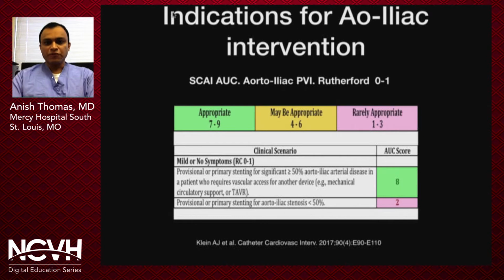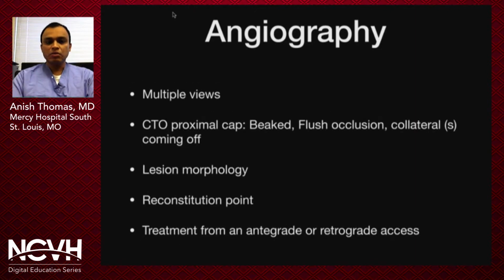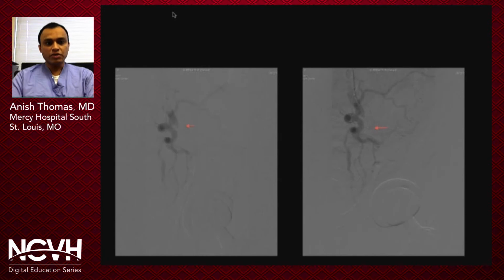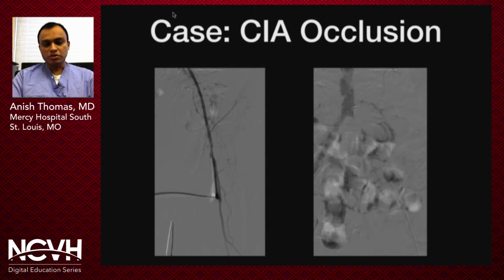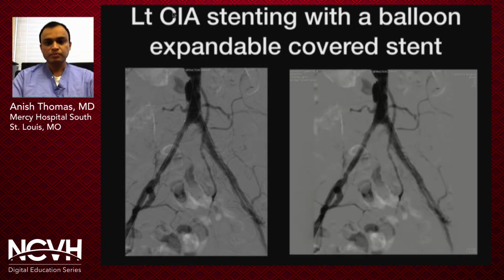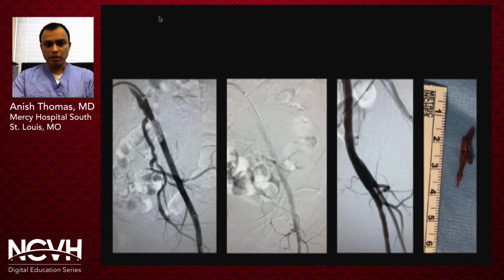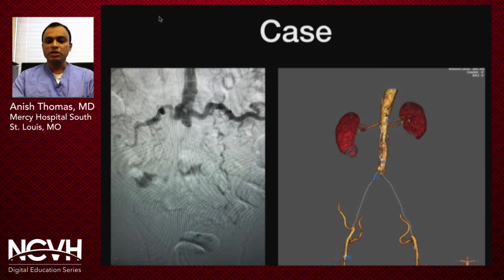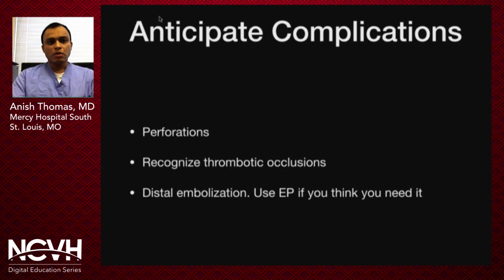Dr. Anish Thomas, Endovascular Approach to Chronic Total Occlusions: Crossing Methods and Devices